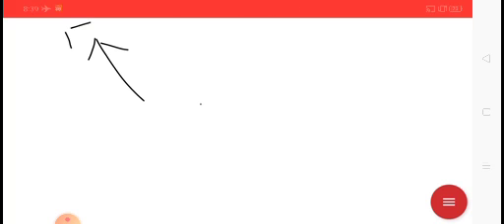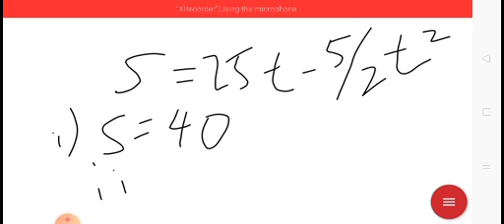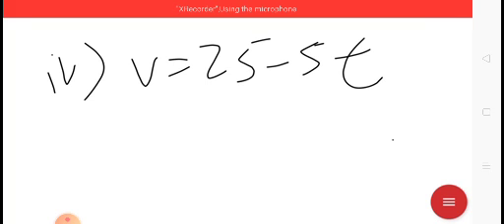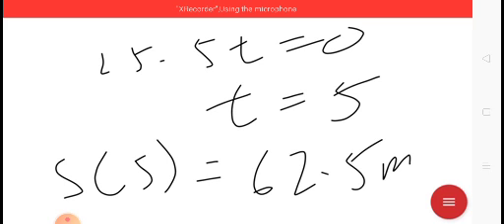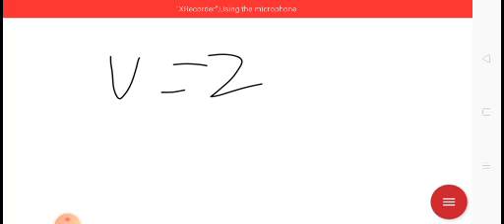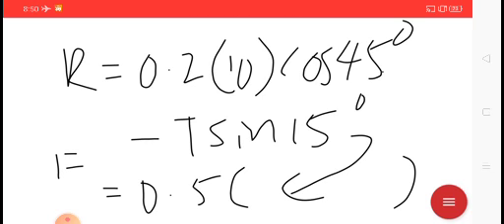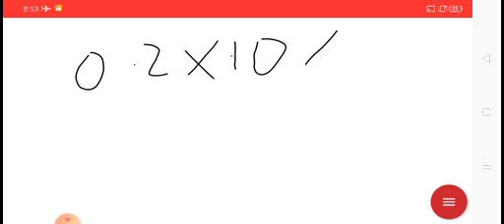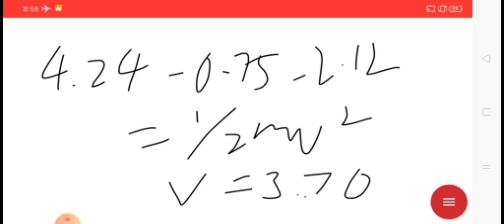P4 Trial Exam Scheme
Scheme